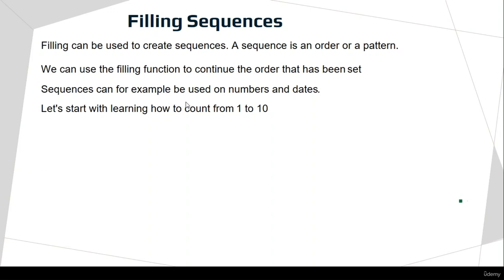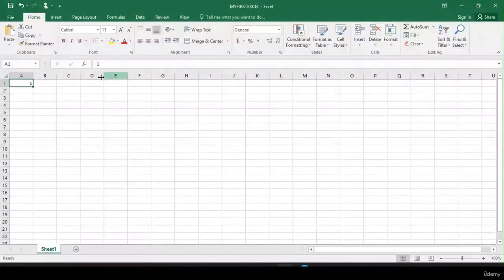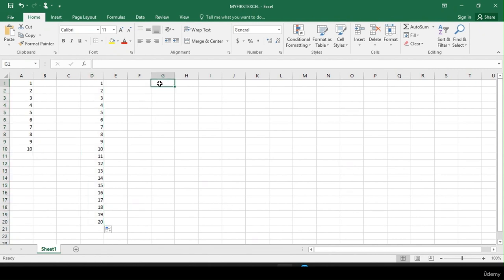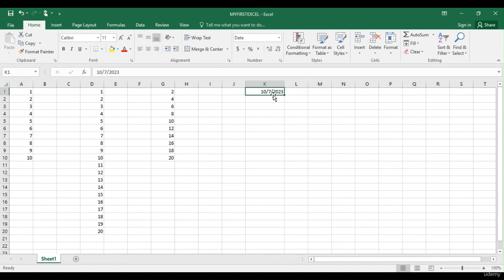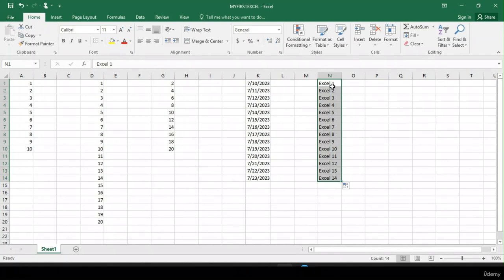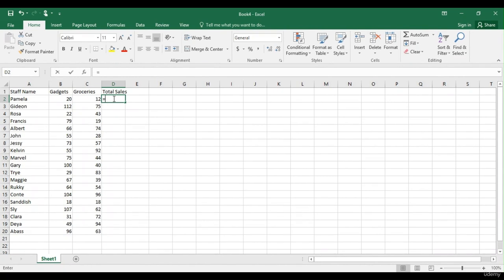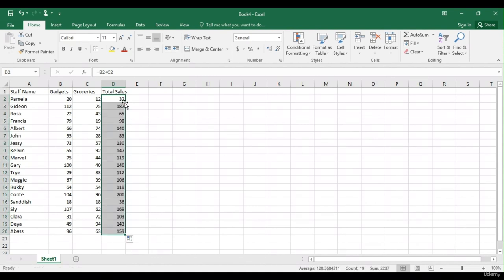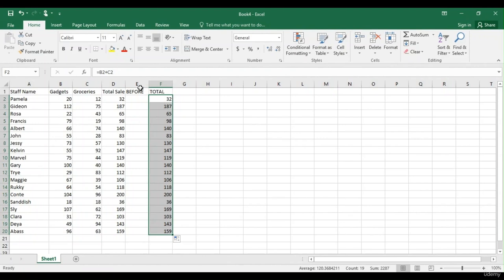How to Do Data Entry in Excel Like a Pro (Fast & Easy) | Part 2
📊 Part 2: Filling Sequences in Excel

In this part of the tutorial, you’ll learn how to fill sequences in Microsoft Excel quickly and efficiently, a key skill for accurate and professional data entry.
We walk through how to create number sequences, dates, days, months, and repeating patterns without manually typing each value. You’ll see how to use the Fill Handle and AutoFill features to work faster while keeping your data consistent and error-free.
🔑 What You’ll Learn in This Part:
✔ How to fill numbers automatically
✔ Creating date and day sequences
✔ Filling months and custom patterns
✔ Using AutoFill to save time
✔ Avoiding common sequence errors
This lesson is beginner-friendly and practical, using real office-style examples to help you build confidence and improve your Excel data entry skills.